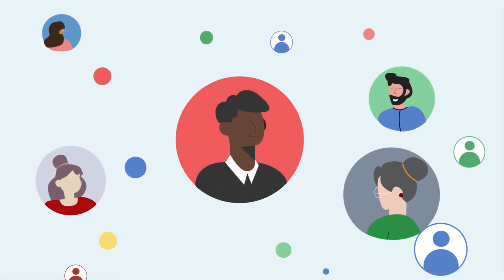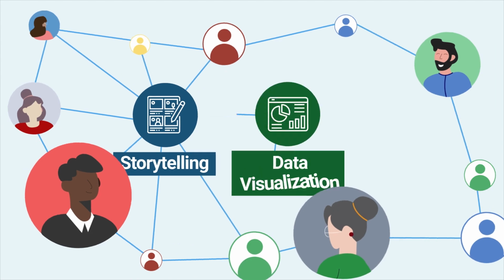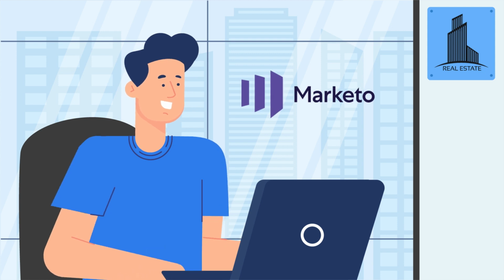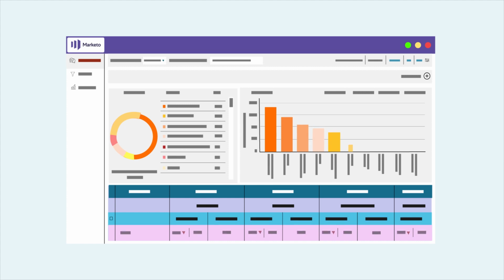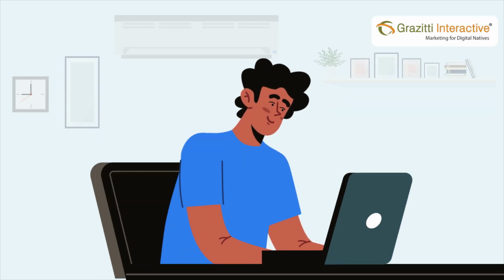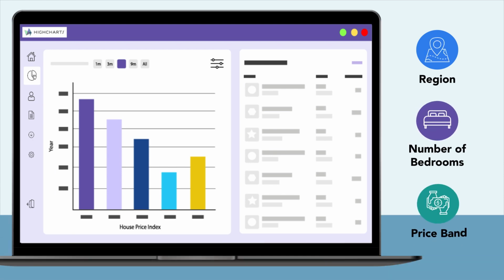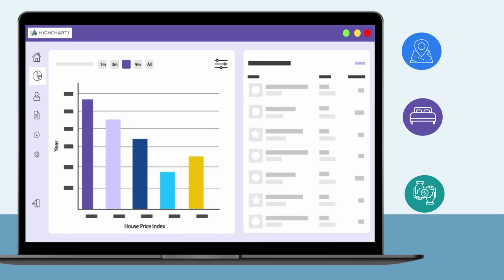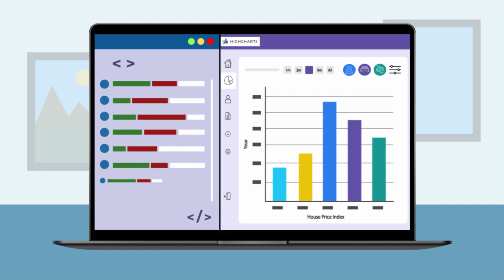Creating Dynamic Graphs in Marketo - A Sucess Story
To engage users and amplify UX, businesses use the power of storytelling and visualization to make it easier for their audience to connect with them.

Creating interactive graphs in Marketo allow users to interact with the data directly within the Marketo platform. These graphs provide a more engaging and personalized experience for the audience, enabling them to explore and analyze data in a meaningful way.

Interactive graphs in Marketo often come with features such as tooltips, drill-down capabilities, filtering options, and data point interactivity.

That’s where using ‘Highcharts’ is an ideal fit for creating interactive designs. Highcharts are an open-source tool, that is freely available for non-commercial use. It boasts seamless compatibility with all major browsers, as well as mobile platforms such as Android and iOS.

Users can interact with the graph elements, hover over data points to view specific values or additional information, zoom in or out to focus on specific time periods or data segments, and even apply filters to dynamically change the displayed data based on their preferences.

Learn how Grazitti helped one of its customers to encapsulate dynamic information easily so that end-users can explore the data for themselves.

0:04 The Power of Storytelling and Data Visualization
0:21 Leveraging Marketo's High Charts to Simplify Complex Data
0:43 Outcomes of Implementing High Charts

Watch the video to learn more about this remarkable data visualization success story.